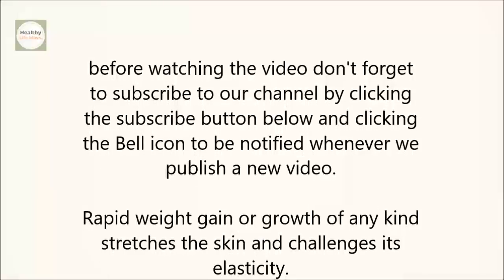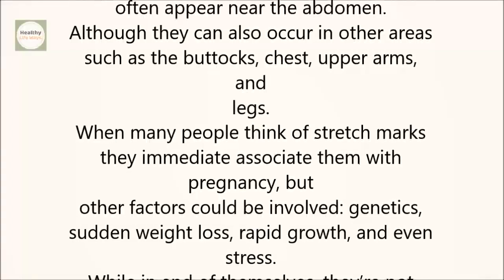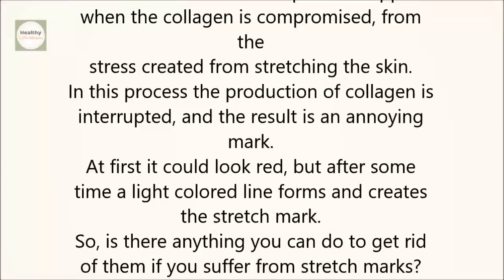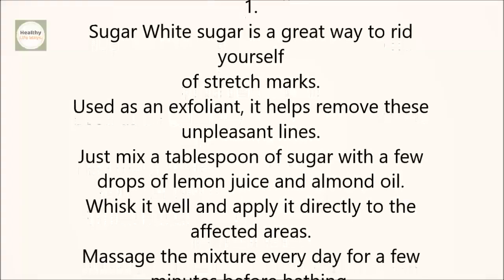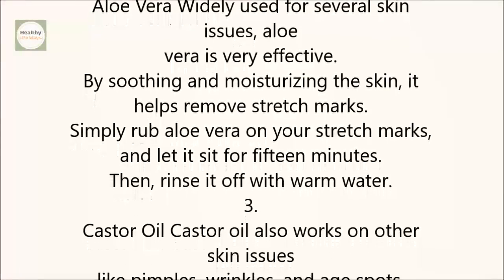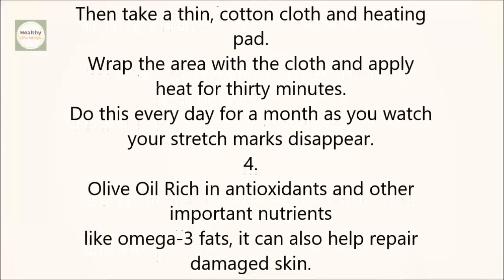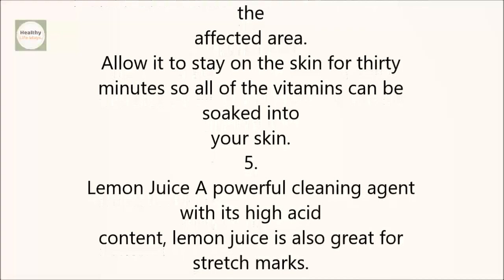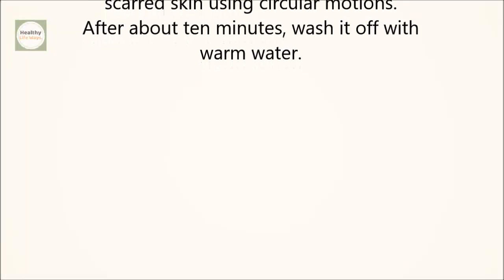How to Get Rid of Stretch Marks Fast and Naturally It Works!